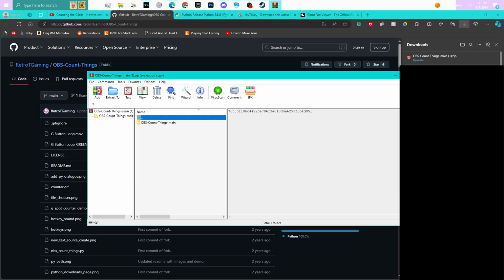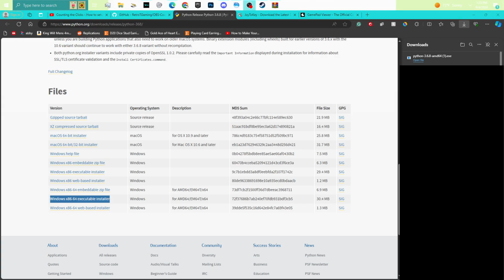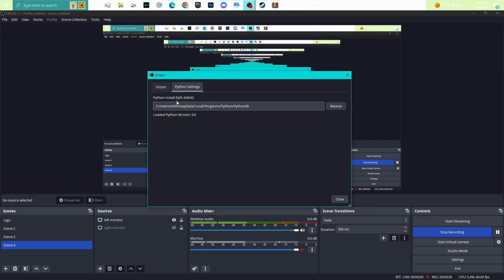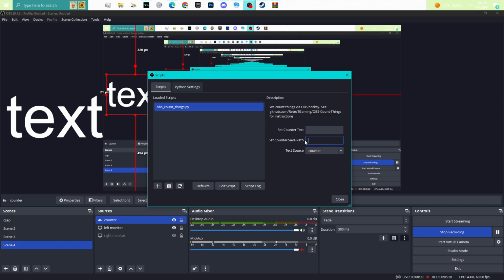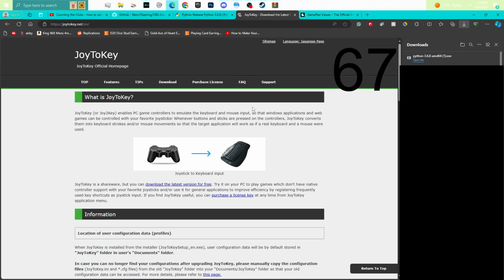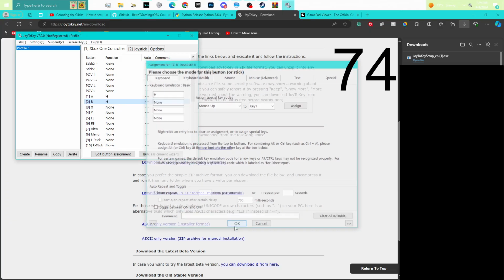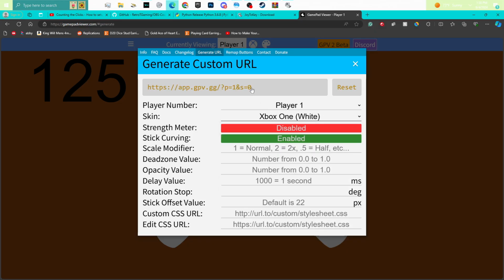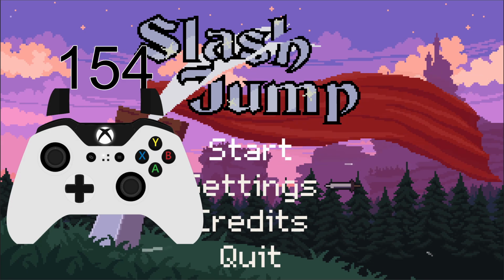Setting up a click counter + controller overlay for Slash/Jump